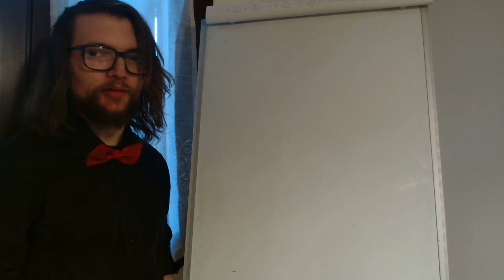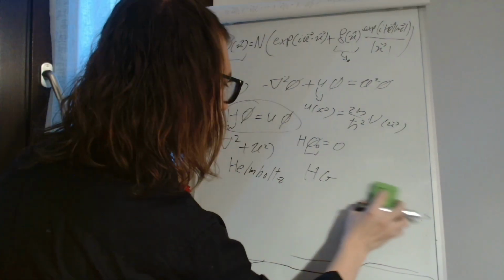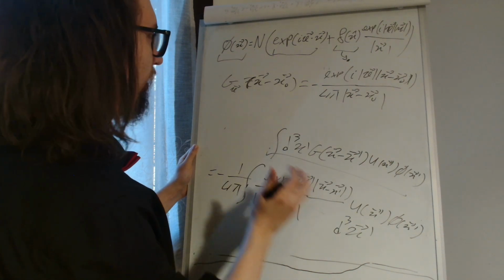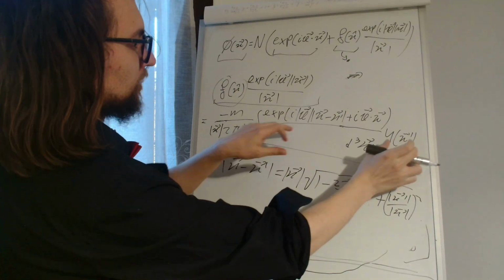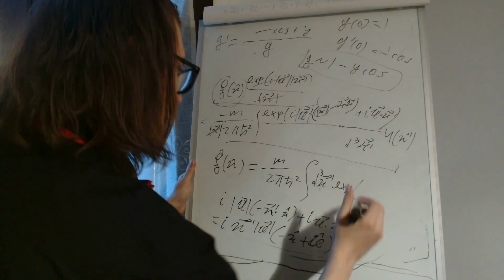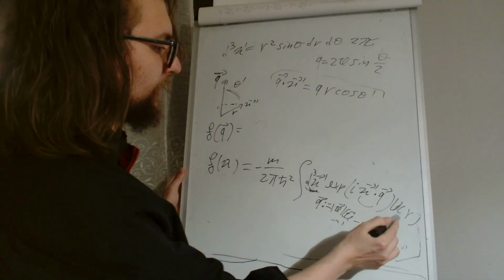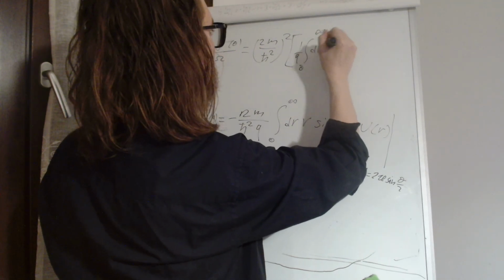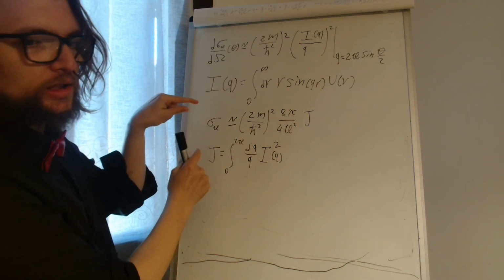Born Approximation for Scattering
In this video I discuss the Born approximation, by which I write the approximated expressions for the differential and total cross sections for scattering by a central potential.